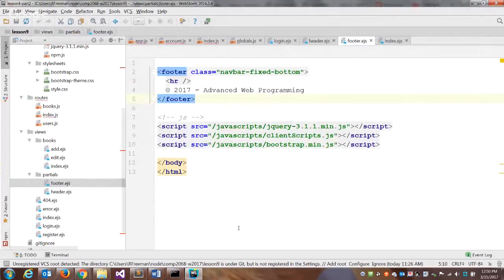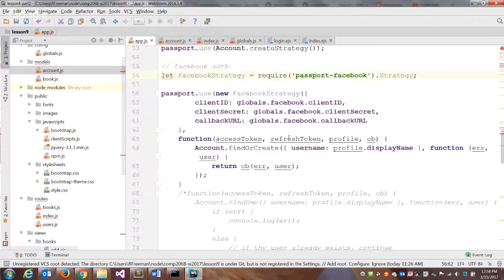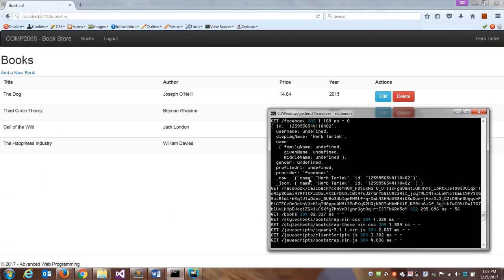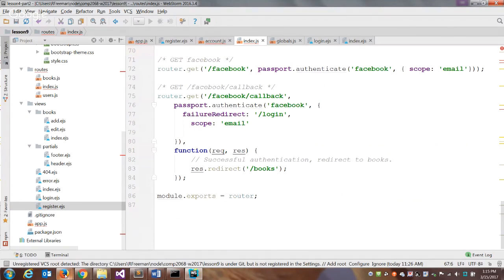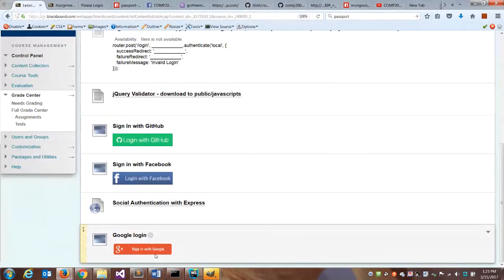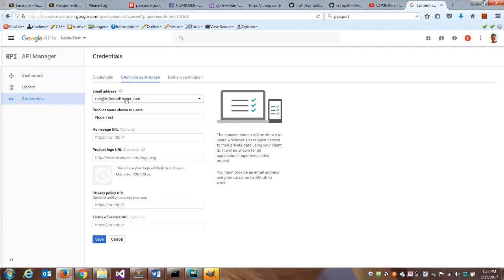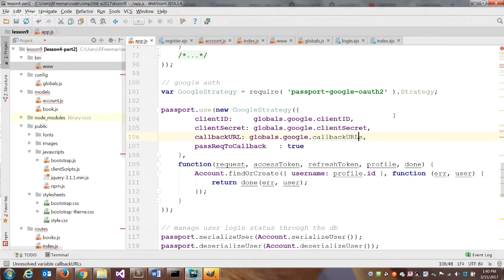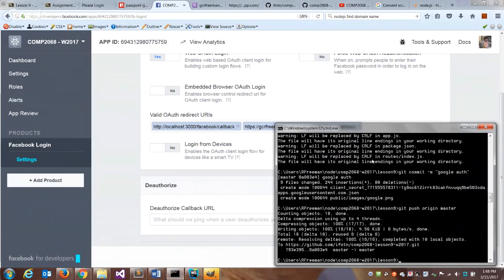COMP2068 - Lesson 9 Part 2 - W2017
Google Authentication with Node